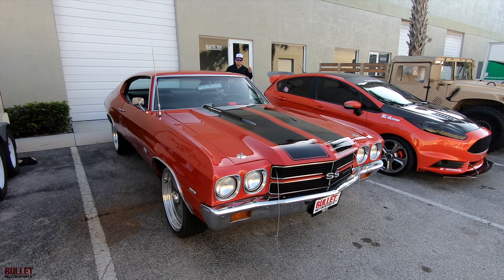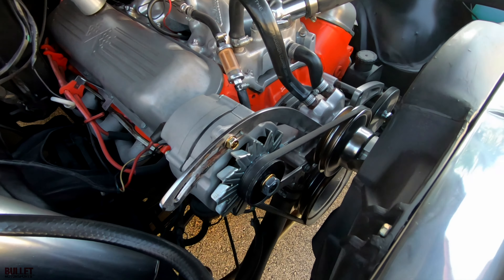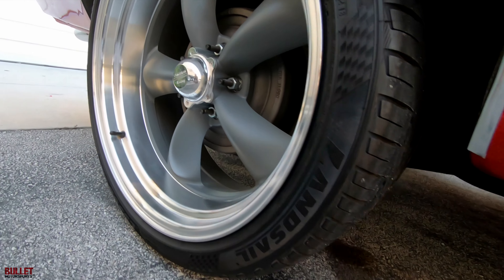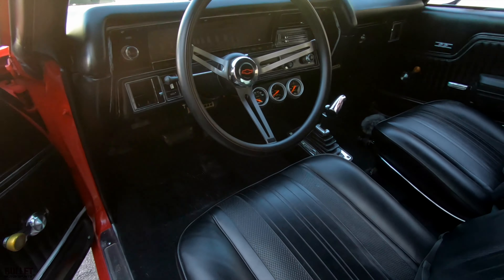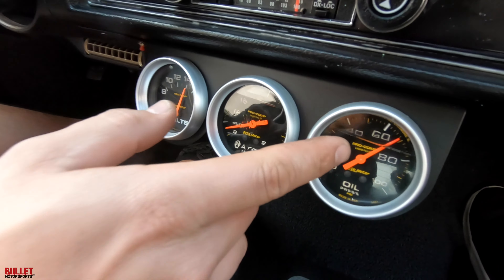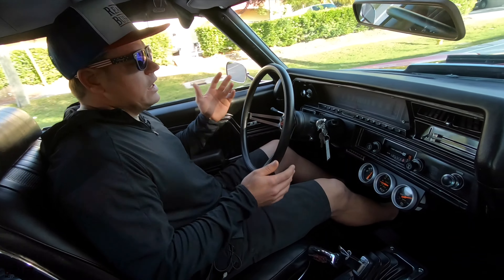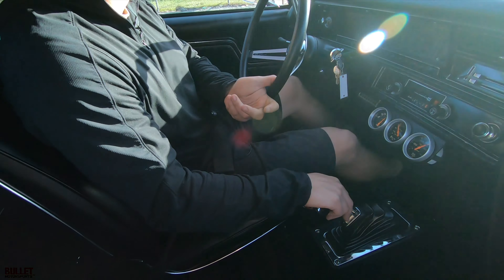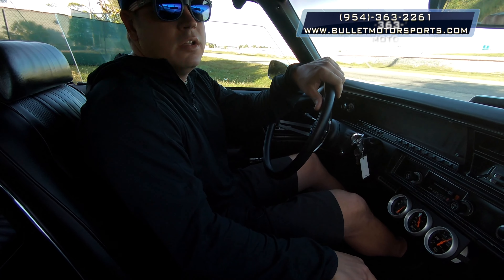The BIG BLOCK Weekend Warrior : 1970 Chevelle [4k] | REVIEW SERIES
Really nice weekend warrior, sounds like a Cigarette boat going down the road, Really throaty tons of Power out of the 396 Big Block. Brand new Staggered American racing wheels and tires, power Disk Brake SSBC Conversion up front with Vacuum assist, as the motor has a very large cam.